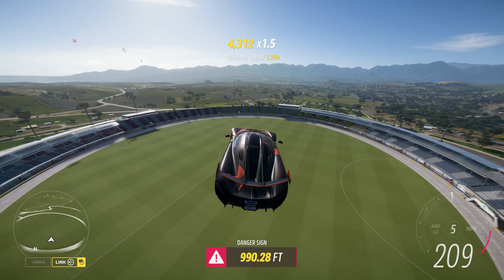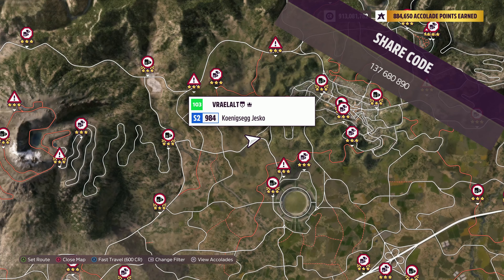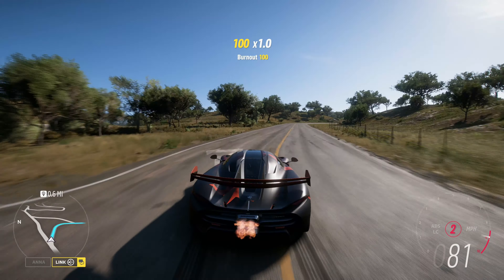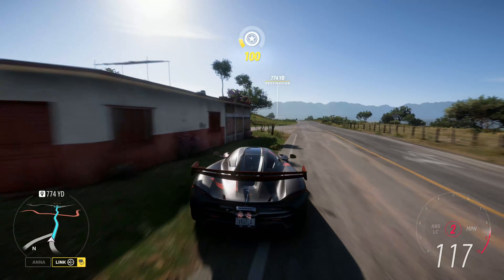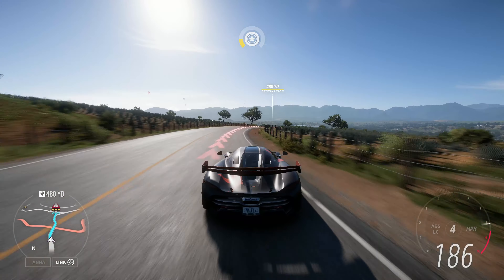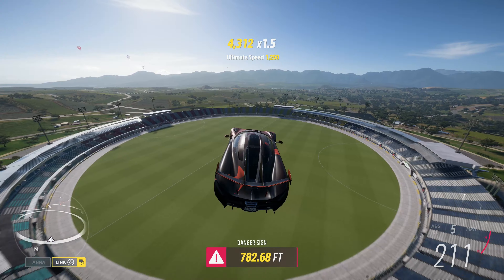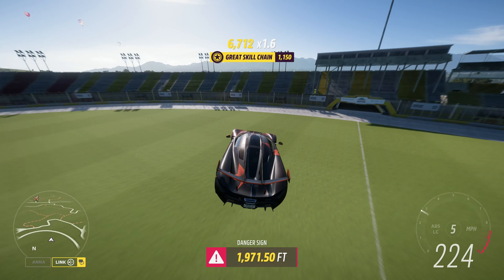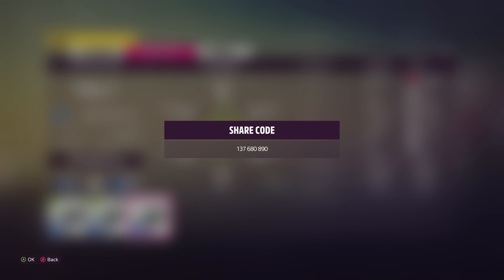Stadium Jump Danger Sign | Tune & Guide | Series 35 'Modern Horizons' Summer | Forza Horizon 5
Danger Sign: 'Stadium Jump': S2 Class Anything Goes: 1303.00 Feet:
2020 Koenigsegg Jesko: 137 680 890